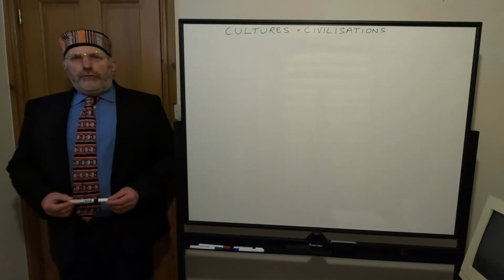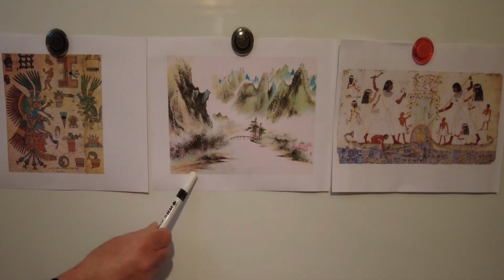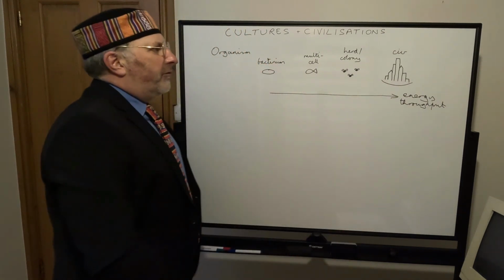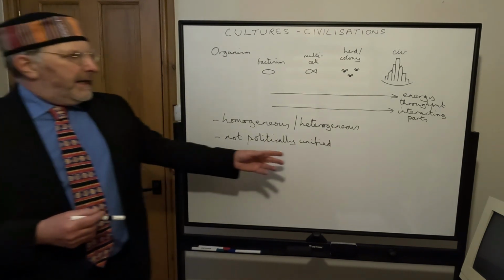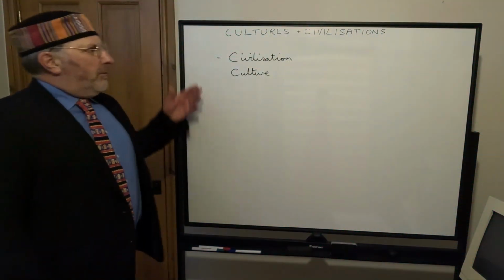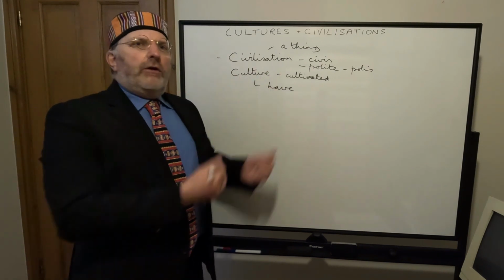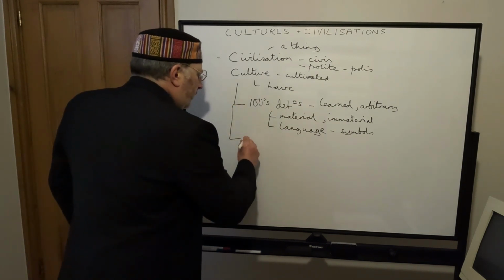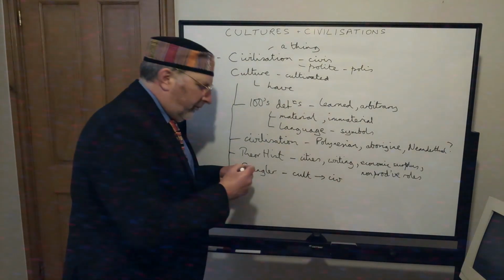Lesson 4-1: Civilisation as a Unit of Analysis, Part 1: Defining Civilisation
We examine Toynbee’s idea that a civilisation is the “smallest intelligible unit of historical analysis”. We cannot fully understand the history of a particular country without considering the influence of and interactions with its neighbours, and possibly the influence of their neighbours too. However, there is a limit to this. To understand day-to-day affairs in medieval England, we do not need to consider the Aztec world or arguably China. The civilisation is the smallest set of countries that needs to be taken into account to understand any one of them. A civilisation (e.g. Egyptian, Aztec, Chinese) is recognisable, even to non-specialists, by its characteristic aesthetic, vibe, or superstyle. A civilisation can be regarded as the largest form of terrestrial organism, taking in energy to build, survive, and reproduce itself. A civilisation is both homogeneous and heterogeneous in the sense that it consists of multiple countries or regions that have some shared features but also some distinctive features. By implication, a civilisation is not normally politically unified, though it can become politically unified as part of its lifecycle. Two features that help to give shared identity to a civilisation are recognition of the same great figures (e.g. Leonardo da Vinci) and a common religion. 'Civilisation' and 'culture' both imply sophistication as opposed to rustic simplicity. The two terms entered the English language from French and German respectively and have come to acquire different meanings, with civilisation typically being a thing and culture being something that people have. While there are said to be hundreds of definitions of culture, they mostly boil down to the idea that it is the learned or arbitrary part of behaviour. Eating per se is a biological need and not cultural, but what we eat and how we eat are cultural matters. Material culture consists of the tangible products of cultural activity, like art and architecture, while immaterial culture consists of ideas and practices. Culture is a symbolic communication system, like language, insofar as what we wear, for example, can send messages to those around us. While civilisation is sometimes used to mean just ‘way of life’ so we can talk of say ‘Polynesian civilisation’, for theoretical historians, it tends to imply cities, writing, an economic surplus, and the existence of non-productive social roles. For Oswald Spengler, culture and civilisation are two successive stages in the overall evolution of a macrosocial entity.